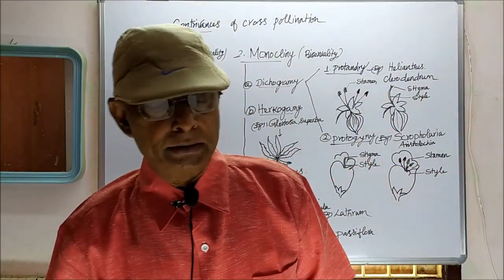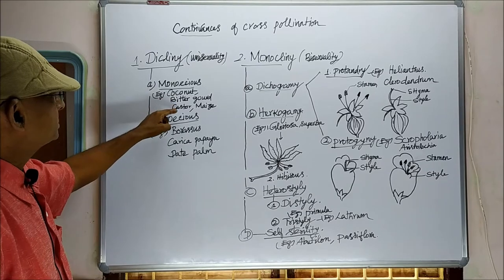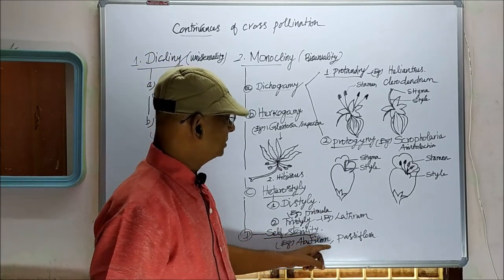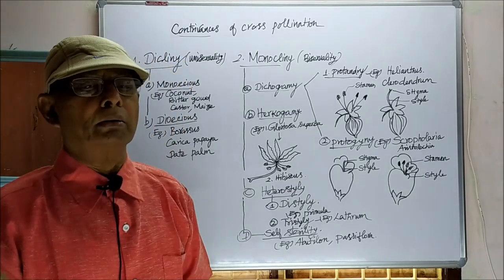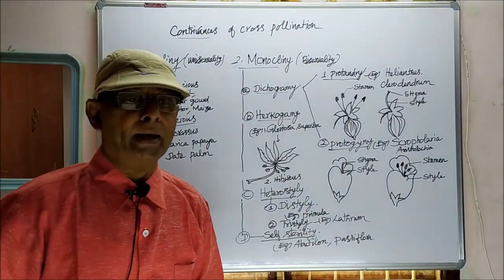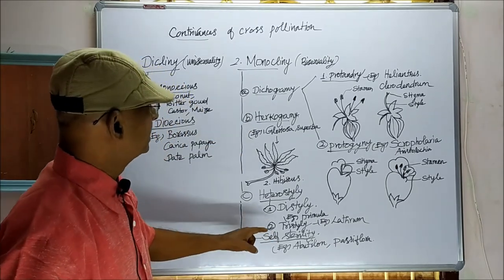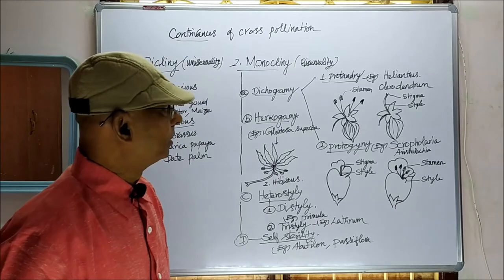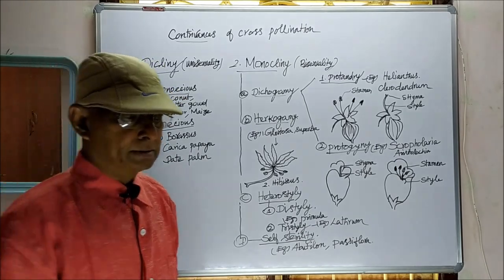31ASR Contrivances of cross pollination Dicliny Dichogamy 2